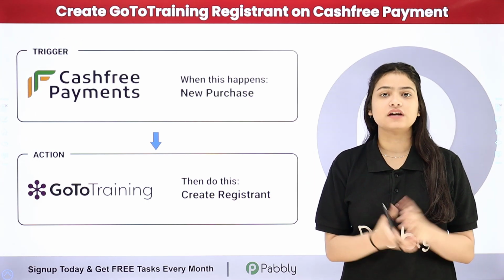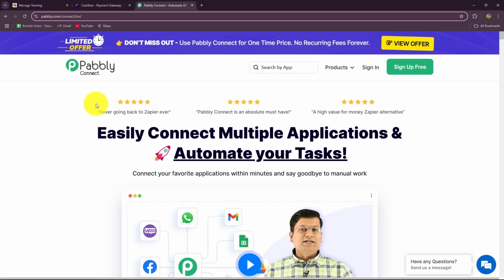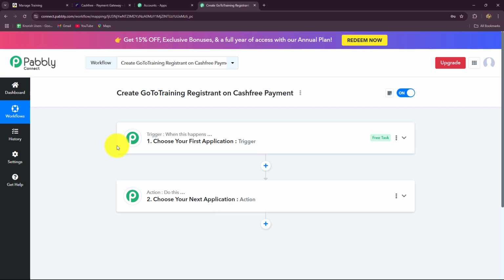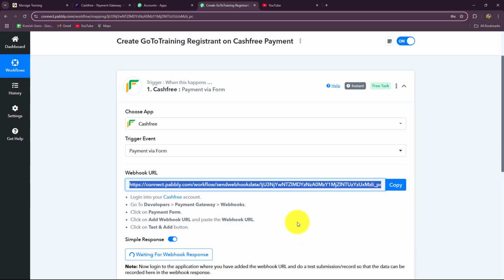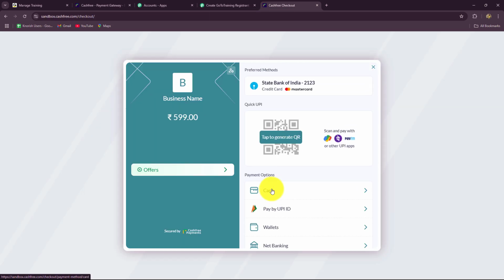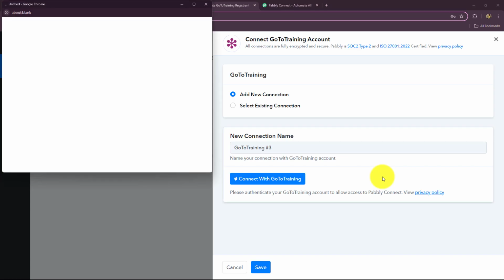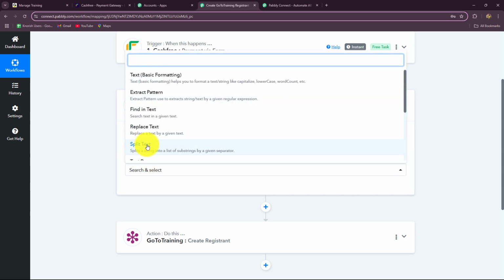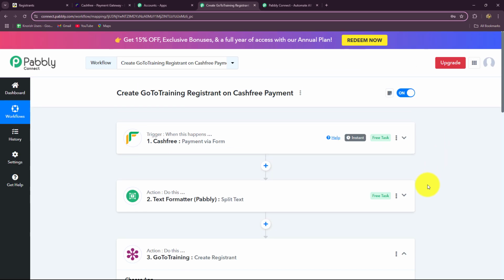How to Create GoToTraining Registrant on Cashfree Payment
In this video tutorial, we’ll guide you through the process of automatically creating a GoToTraining registrant whenever a payment is made via Cashfree, using Pabbly Connect.

Cashfree is a trusted payment gateway, and GoToTraining is a powerful platform for delivering online training and webinars. By integrating Cashfree with GoToTraining through Pabbly Connect, you can automate the process of registering participants for your training sessions after successful payments, eliminating manual intervention and ensuring a seamless experience for your users.

This step-by-step guide will help you set up this integration effortlessly, enhancing your training registration process and saving time. Whether you’re conducting educational programs, professional training, or webinars, this automation will streamline your workflow and improve efficiency.

Use Case:
I run online training sessions and use Cashfree for collecting payments. Managing registrations manually after each payment was time-consuming and prone to mistakes. By automating the process, whenever someone makes a payment via Cashfree, they’re instantly added as a registrant in my GoToTraining account. This saves me the effort of adding them manually and ensures that they receive their joining details right away. It’s a hassle-free way to keep everything organized and provide a smooth experience for my participants.

Benefits of Pabbly Connect:

1. Automation: Save time, money, and resources by automating tasks.

2. Integration: Connect various web services to create efficient workflows.

3. Security: Enjoy industry-standard security for your data.

4. Scalability: Easily add new applications and services to your workflow.

5. Cost-effective: Choose from plans suitable for different business sizes, with no charges for internal tasks.